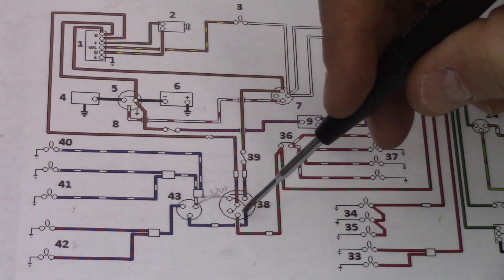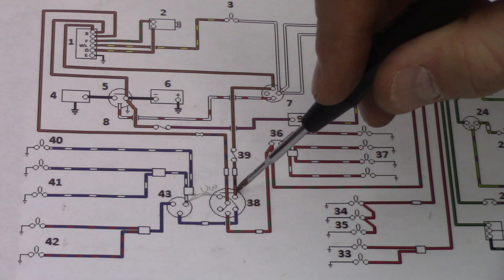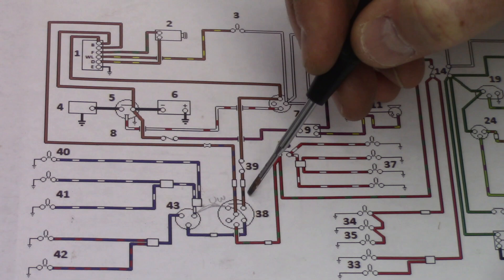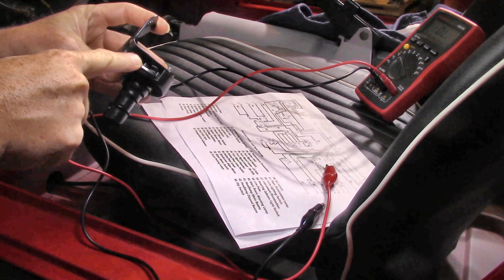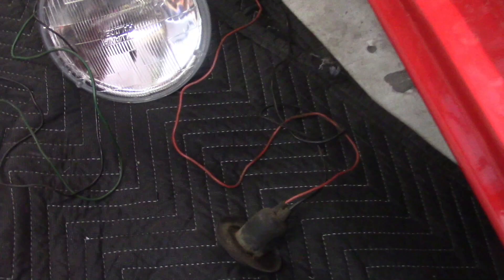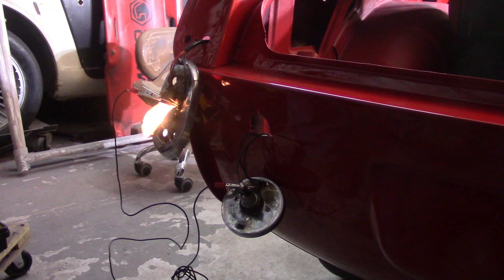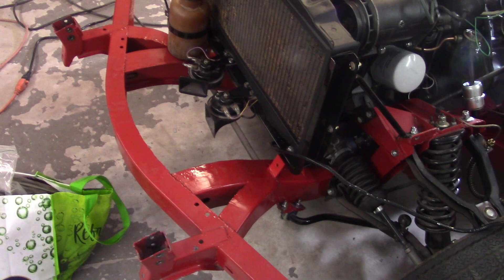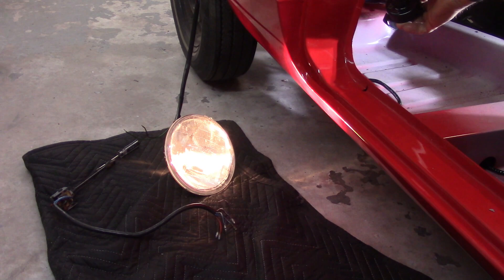Triumph Spitfire Headlight Switch - What Were They Thinking?! | Roundtail Restoration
The early Triumph Spitfire's steering column headlight switch is poorly documented electrically. More precisely, it's just plain wrong. I figure it all out and try to show how it should be done.